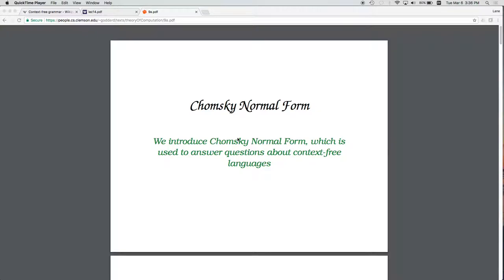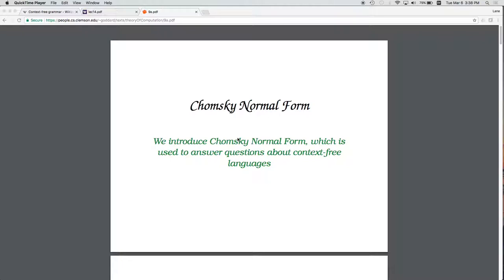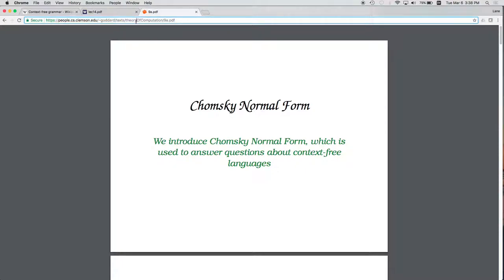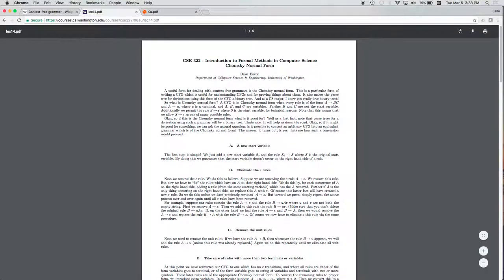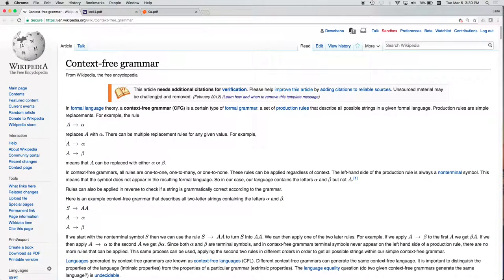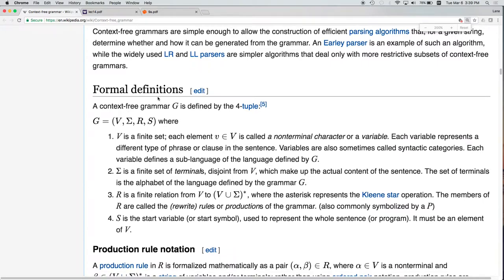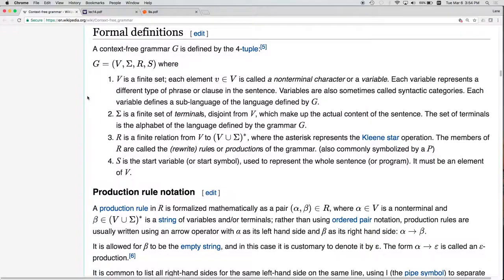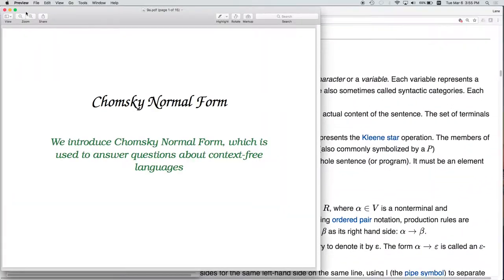Context free grammars and Chomsky Normal Form, part 1